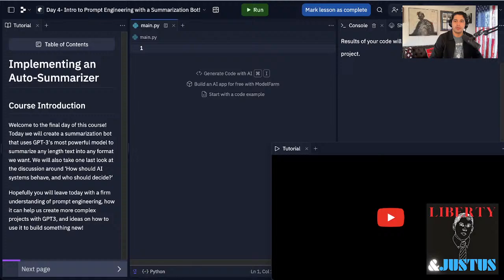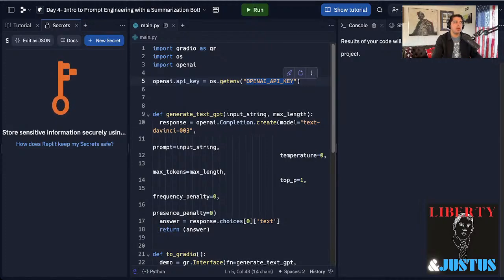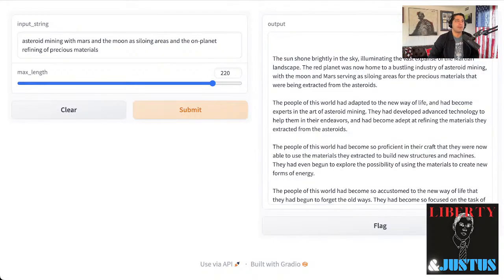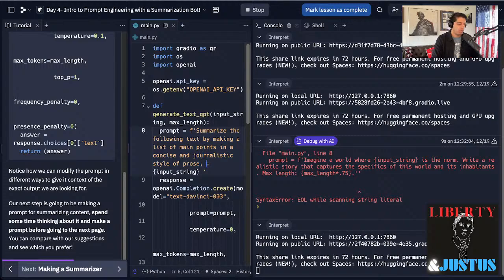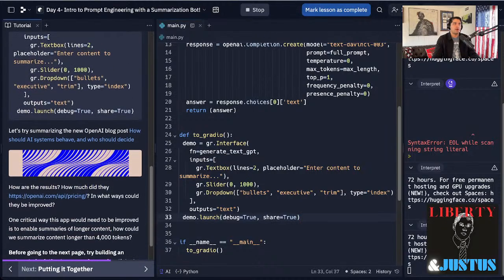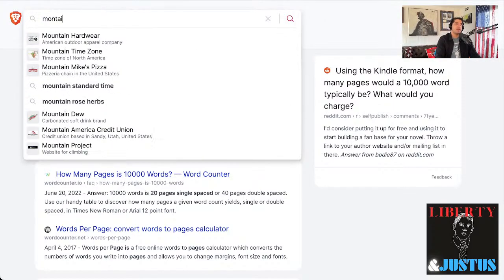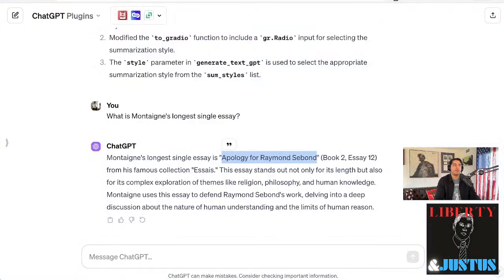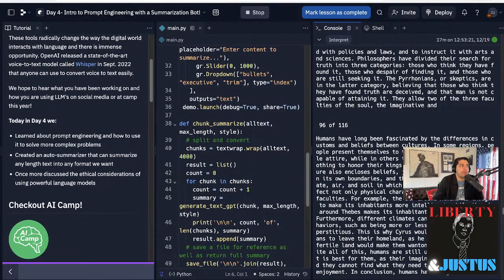BUILDING AN AUTO-SUMMARIZER WITH GPT3 ON REPLIT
Today, I'm going to learn how to create a summarization bot with GPT-3, which can summarize long passages and even entire books.